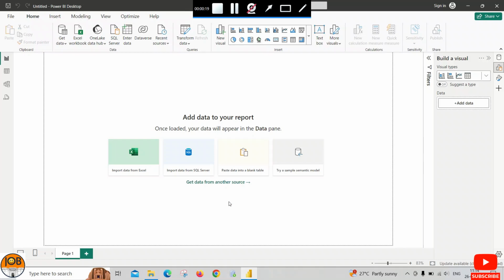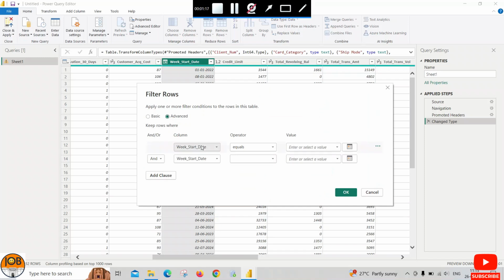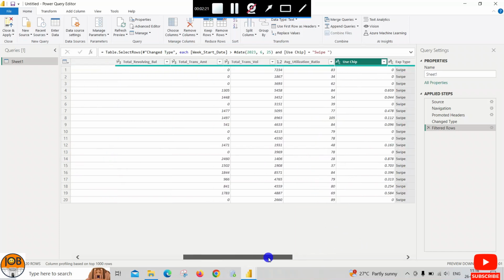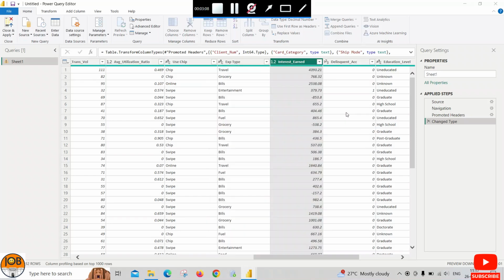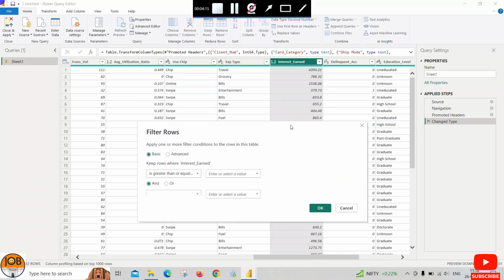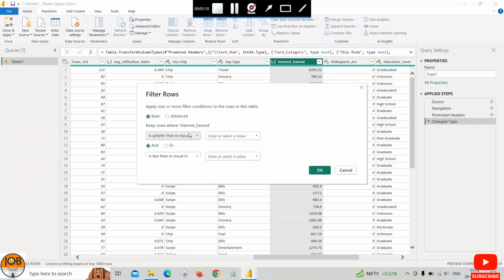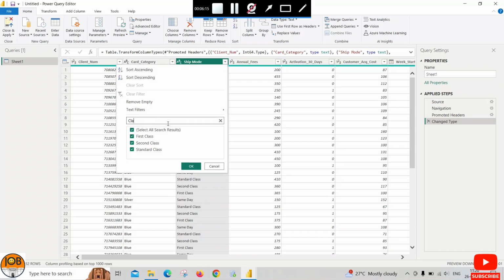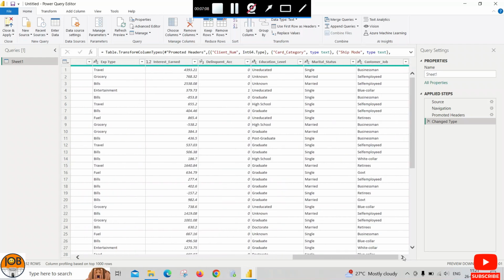Video-17 Microsoft Power BI Tutorial For Beginners | Number Filters in Power BI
Topics Covered:
Number Filters